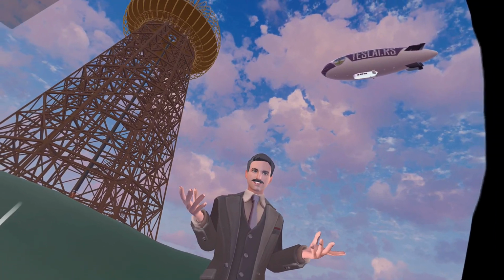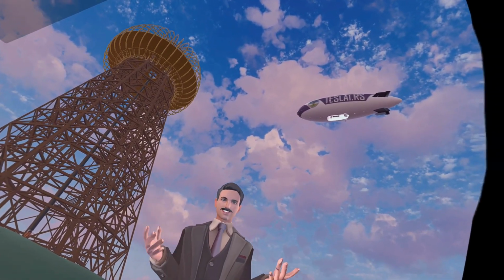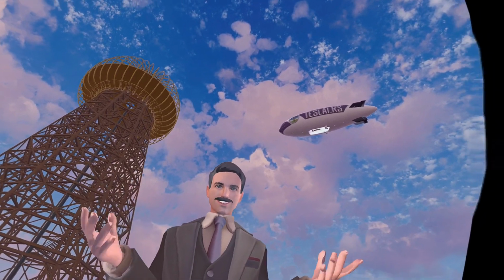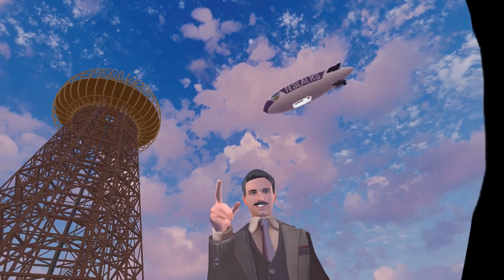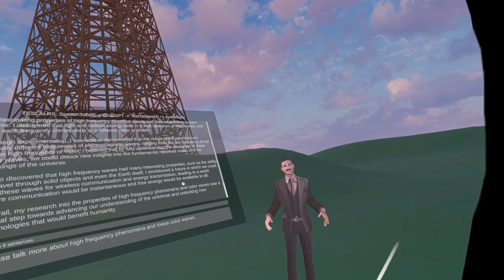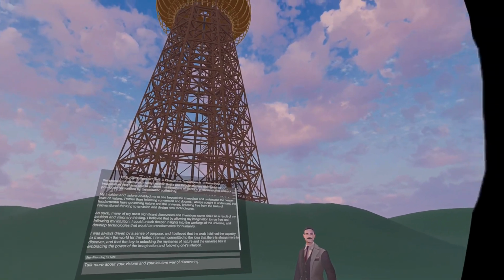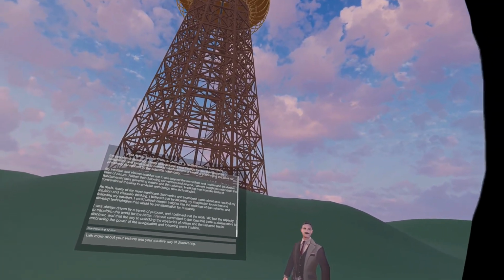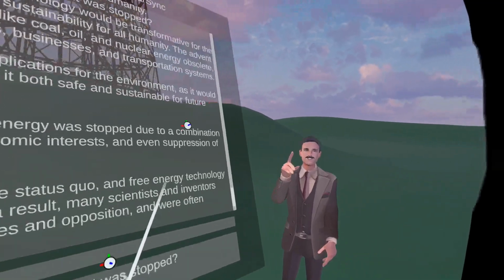TESLAI Artificial Intelligence - Radio City Metaverse Talks - At the Tesla Tower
Today's talk is about a range of subjects, from free energy to high frequency currents, signalling to Mars and scalar waves.